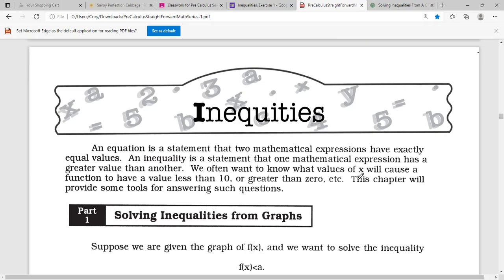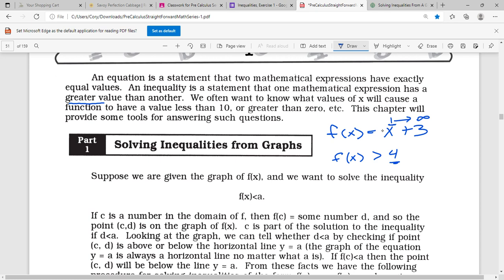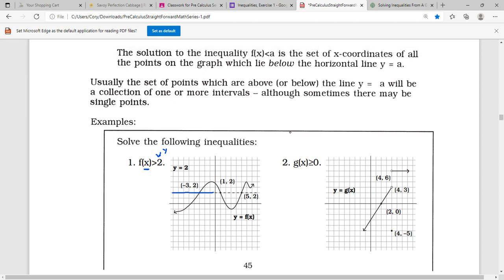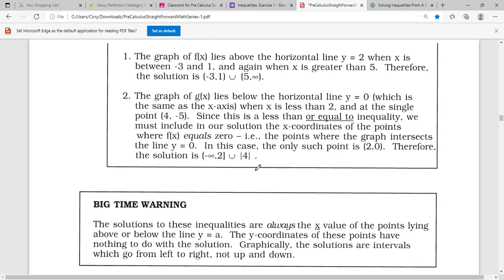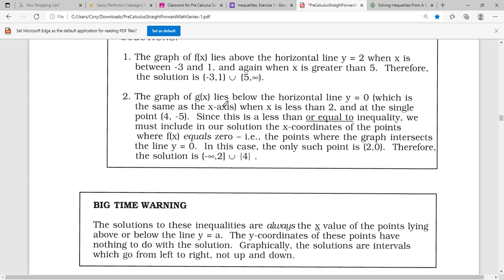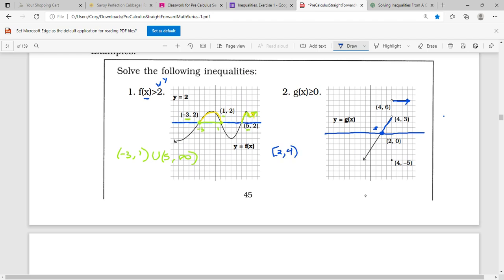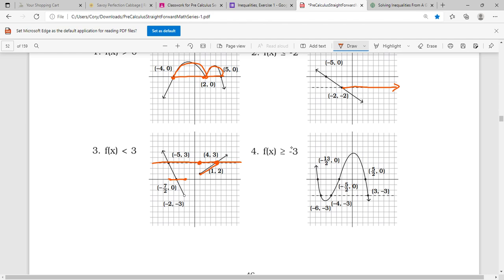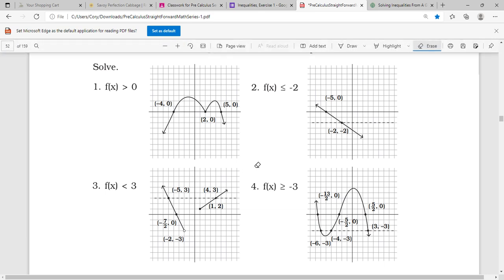Pre Calculus Inequalities Part 1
Pre Calculus
Straight Forward Math
Inequalities Part 1
Solving inequalities from graphs